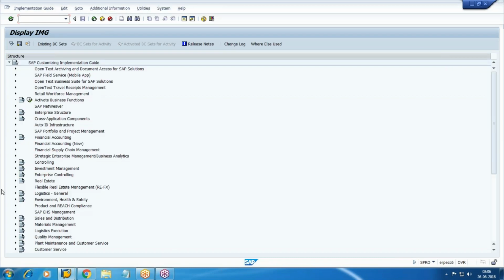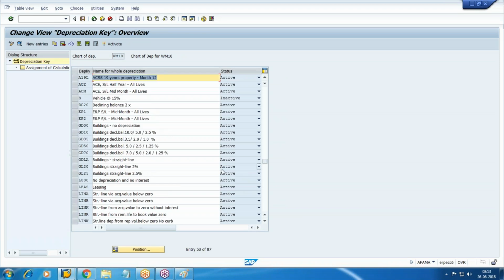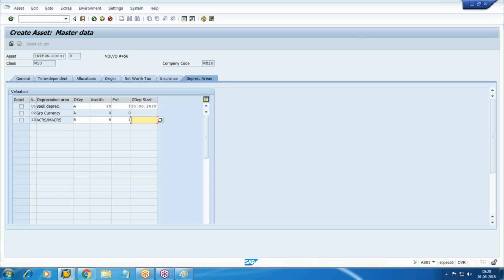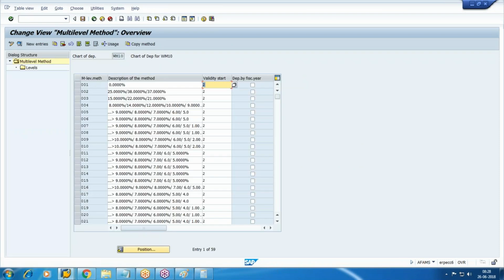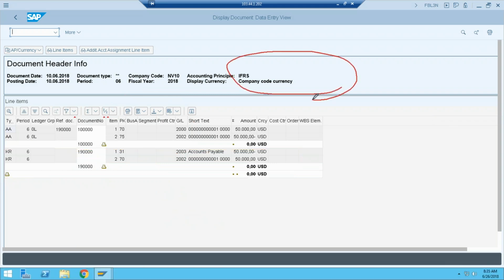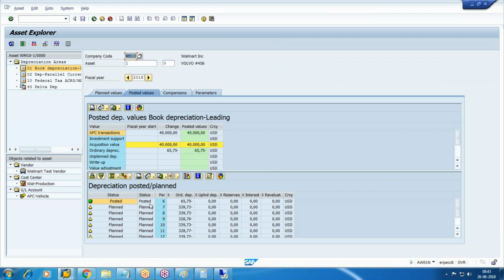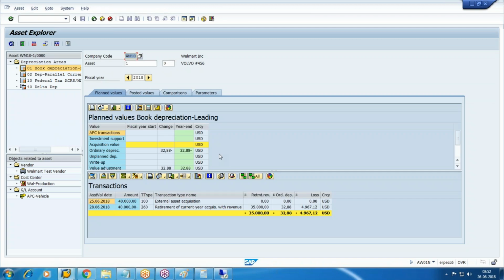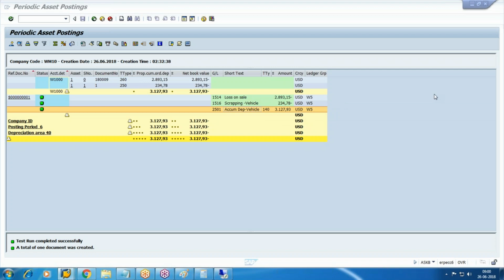Asset Accounting in SAP FICO | Asset Accounting Part - 2 | Asset Accounting configuration in SAP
Asset Accounting part - 2
This video is the 2nd part of asset accounting videos. It explains the concepts of asset accounting in sap in more details. Learn complete asset accounting configuration in sap. Understand sap fico asset accounting in-depth and step by step.

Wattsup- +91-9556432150